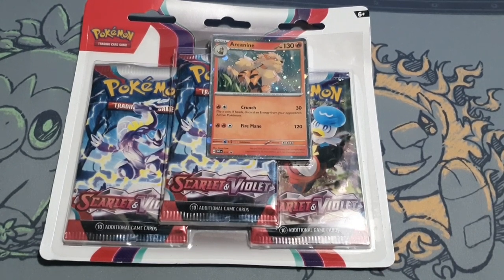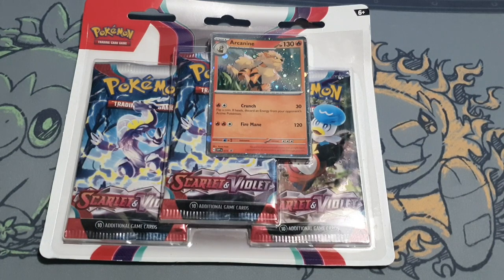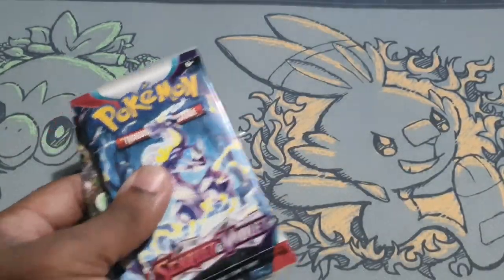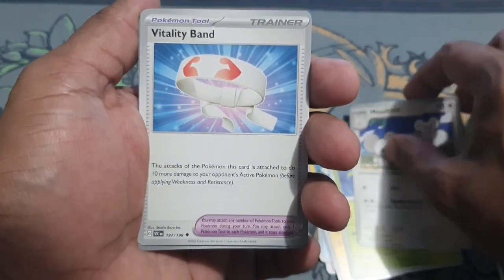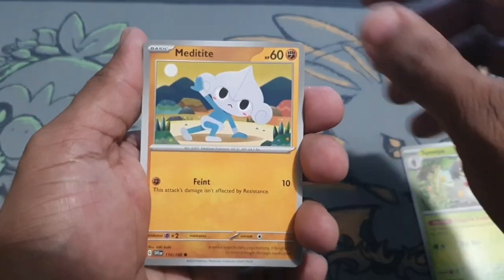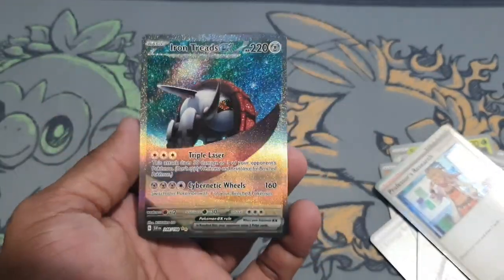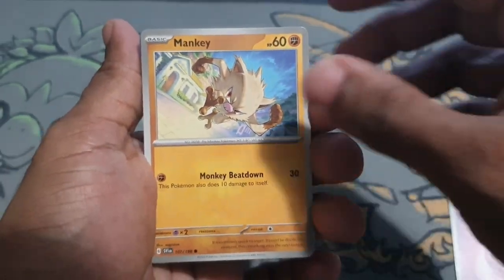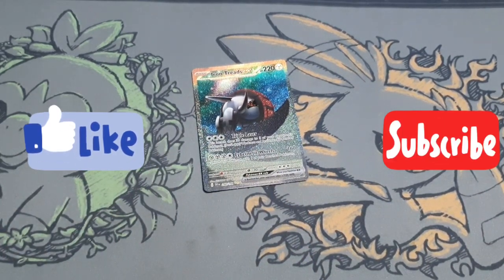Scarlet and Violet Base Set 3 Pack Blister Opening | Pokemon Cards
Let's open a 2 pack blister of Scarlet and Violet Base Set.